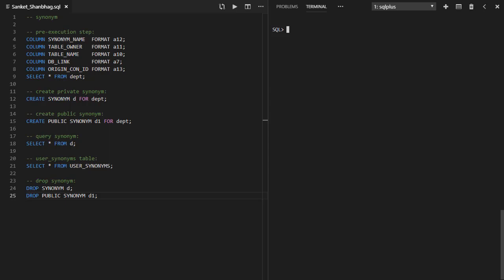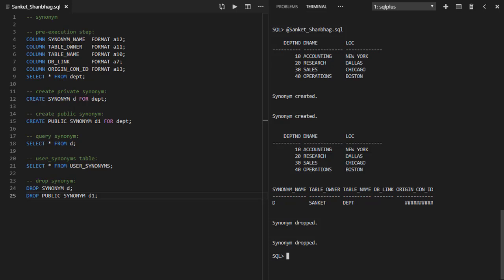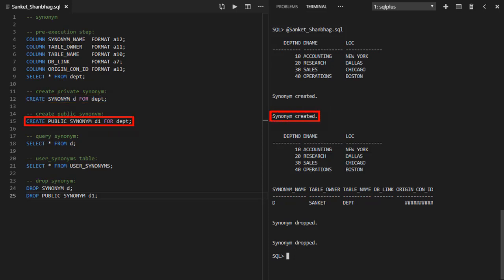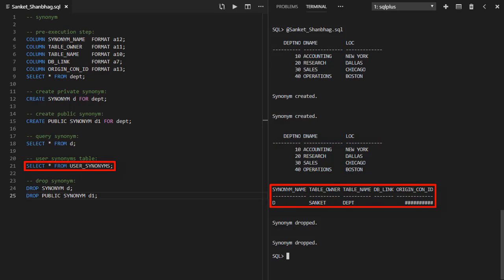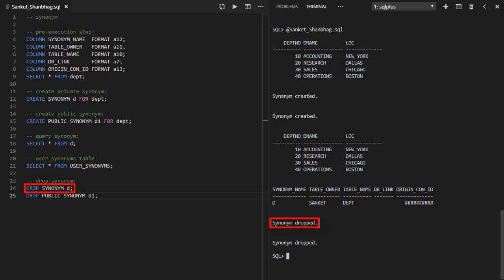Synonym (Oracle SQL)